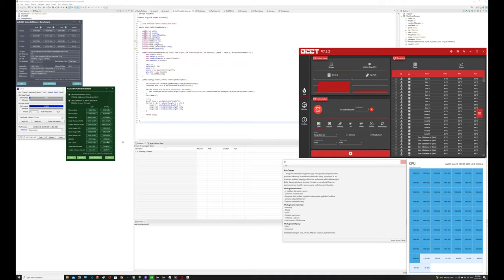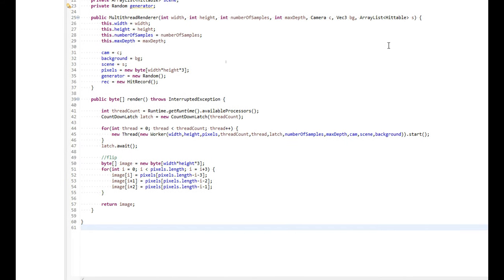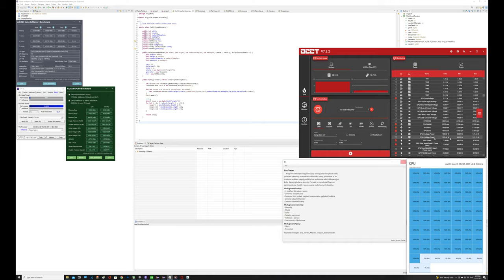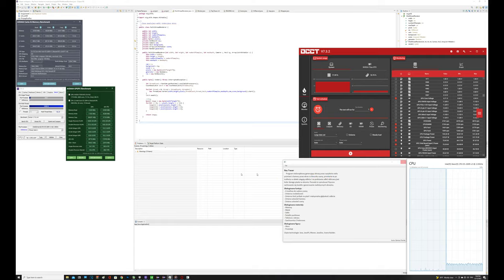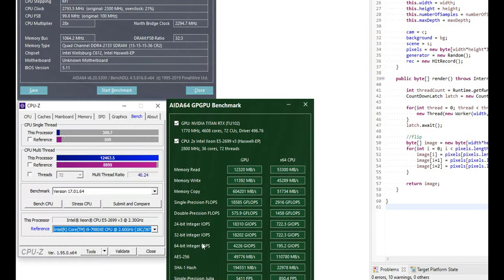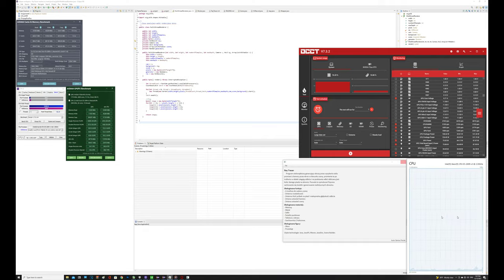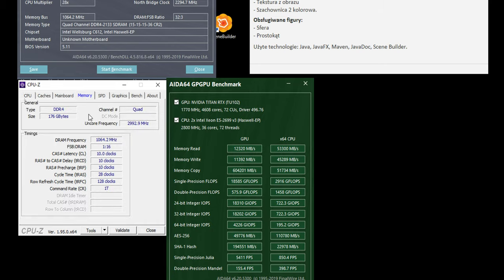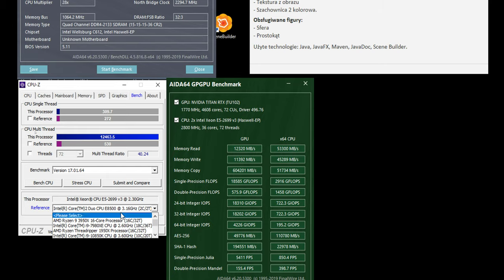Java multithreading limitation | Xeon E5 2699v3 | Java CPU raytracing | Java dual CPUs utilization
During this video, I am going to demonstrate Java's multithreading limitation cap (Java hardware utilization or Java CPU utilization) on a CPU computing system that is capable to deliver above 64 logical cores of Haswell-E CPU computing capabilities by Intel in the form of a dual Xeon E5-2699 v3 processor or 2x E5 2699v3 CPU. Keep in mind that this scenario will be true to all brands and models of CPU running similar Microsoft NT core systems such as Windows 7, Windows 10 - because this is how the core Windows Operating system functioned in 2021 and most likely will be unchanged for Windows 10 (any version) operating system. Please let me know if you are experienced the same on Linux and Unix operating systems.  Please keep in mind that executing the same algorithms again with available cores and threads will switch the load automatically to NUMA NODE 1 - if NUMA NODE 0 is loaded at 51-100% per thread-like in our case. You have no ability to control the NUMA NODEs loads or switch them around with the native Java libraries.
In terms of real-time Raytracing based on real-life raytracing theory from "Raytracing in One Weekend" book and single frame rasterized image of 15360x8640 pixels at 15000 samples and depth of 35 will take days to render on 2x Xeon E5-2699 v3 with such a great utilization. This mini-computer science project will make you respect Nvidia RTX technology and Nvidia approach to RAYTRACING that is LIGHTINGqickRENDERresult with Nvidia GPUs technology vs DAYStoRENDERresult while using AMD or INTEL CPU technologies even with so many cores and threads available for computing the raytracing task.
Please be nice and respect my time. I hope that I produce some value to hardware gurus, hardware enthusiasts, pc system builders, system engineers, and 3d artists that are looking for a solid workstation system reliability with affordable price tag vs value vs performance = almost unmatchable offer as second-hand technology for special purposes in the scenarios when all cores are utilized and Xeons are using modified bios. Keep in mind that there are much better systems out there for the same amount of investment if each Xeon E5 2699v3 is above $150 - check out UHDk1ng.com for more information. This system will be great for the 3D artist in the 3d Packages that were released before 2021 - see my videos about Xeon E5 CiNEMA bench R23 to understand why and why I do not recommend this system in 2022 for the price tag of $130 per CPU.
An amazing resource about raytracing in the free book Raytracing in One Weekend by Eric Haines and Java and multithreading raytracing capabilities by the brilliant polish developer (Bartosz Pieniak)

A Morozilla RF(Render Farm) v2 PC system(my workstation in 2021) that was used:
CPU: 2x XEON E5-2699 v3(special price from Amazon`s best sellers with 18 cores and 36 threads per CPU and a total of 72 logical cores as workstation output performance. I was running dual Xeon E5-2699 v3 with Hyper-Threading technology at stock settings. Dual Xeon E5 2699 v3 can be hacked through modified motherboard bios but this is a stock performance test before I will modify the bios of the Chinese motherboard (very scary stuff to do).
CPU Cooler: Corsair H150i Pro 360 MM radiator water cooler
Motherboard: ZX-DU99-D4 v1.11 (not hacked or modified bios yet - stock)
RAM: Corsair 2x 16 GB DDR4 2133 MHz CL13 + 2x T-Force Vulkan Z 32 GB DDR4 3200 MHz CL16 by TeamGroup per CPU. Both System Ram operated at 2133 MHz CL15
Video card: two Titan RTX video cards 24 GB of VRAM and a completely stock air cooler.
PSU: EVGA T2 1600 Watt (Titanium grade) used since 2016
Storage: a bunch of Samsung 850 pro 1 TB and Crucial MX500 2 TB and some mechanical HDD as 90 TB for long time storage.
Recorder: Nvidia ShadowPlay was recorded on the same computer.
PC Case: Corsair 900D.